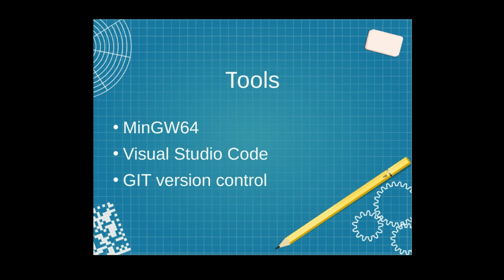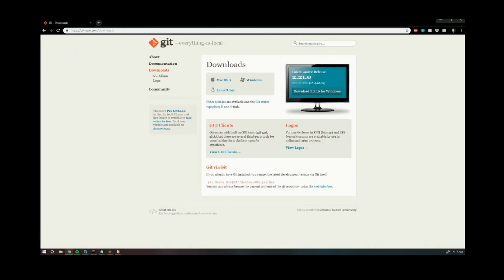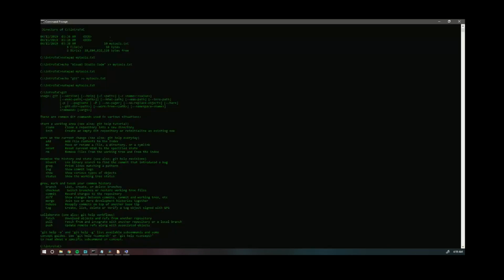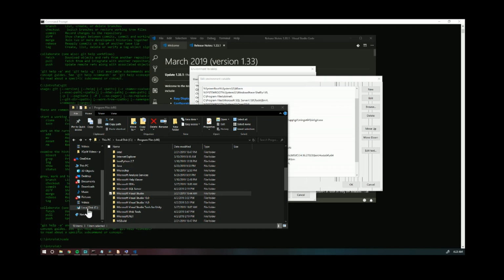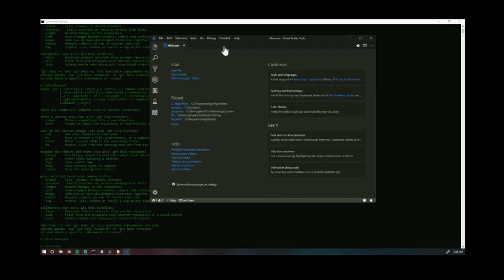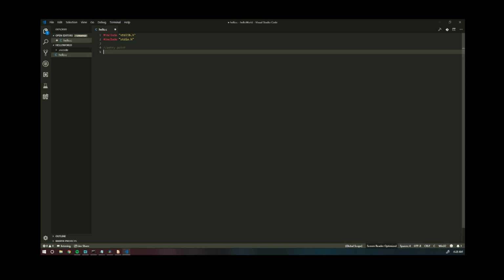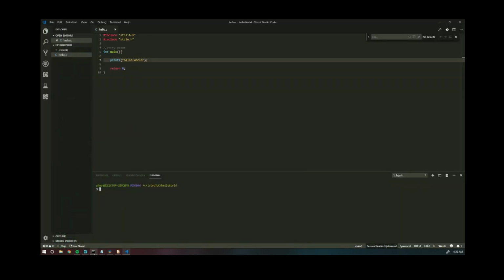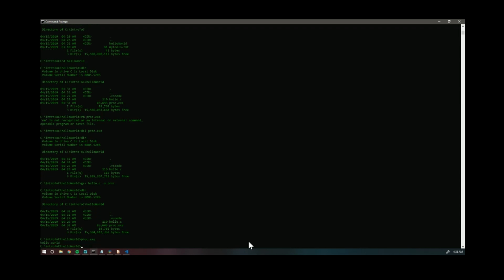Introduction to C programming (part 2)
Welcome to part 2 of this tutorial on c programming. In this video we will review the tools needed to write c programs. Then we will write our very first hello world c program. In subsequent videos we will learn how to track our code changes.